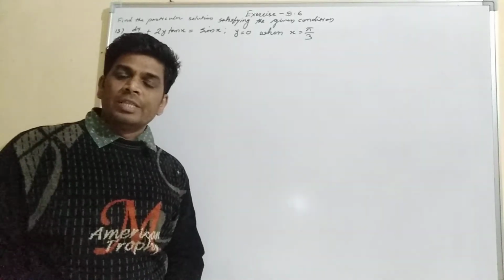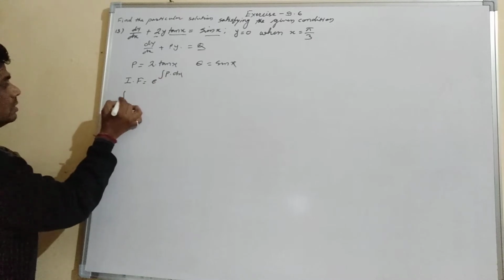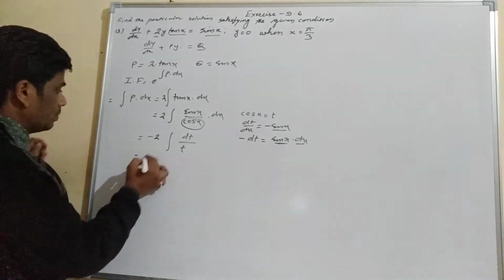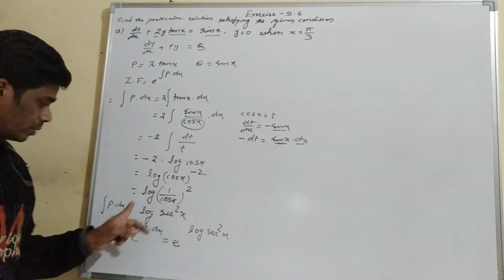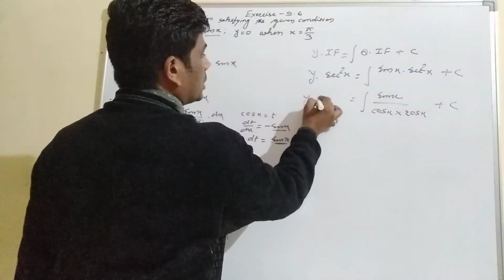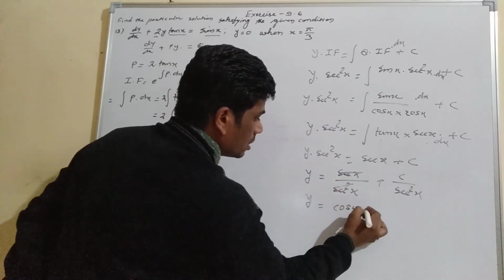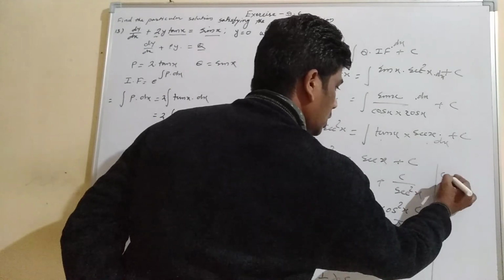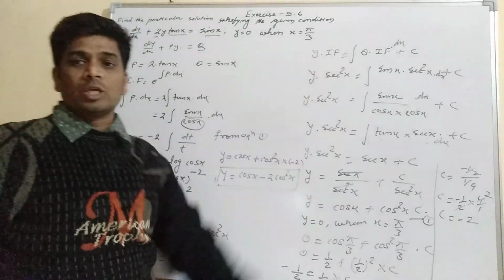Class 12th, Chapter 9, Differential equation, 13th question of exercise 9.6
Dear viewers, this video gives you idea to find the particular solution of first order Linear Differential Equations. In this video you will learn how to get Integrating factor as well as solution of the given differential equations. Here I explained 13th question of exercise 9.6 in very simplest way.

Link of the Intro. class of Differential Equations